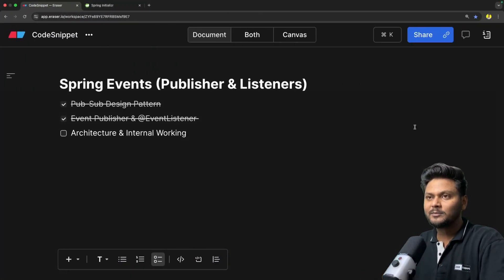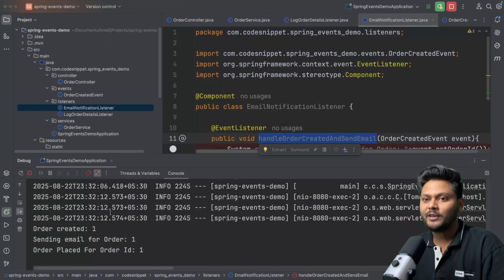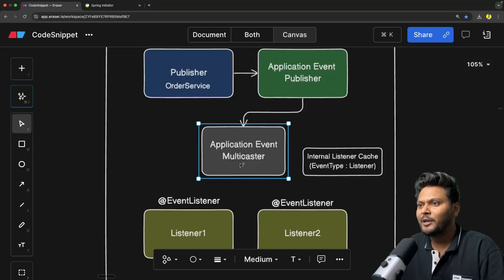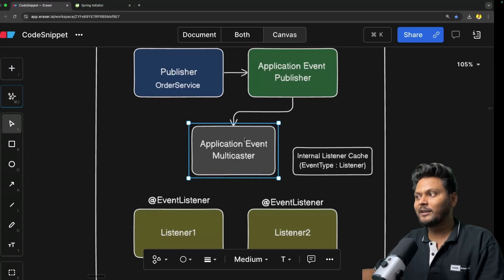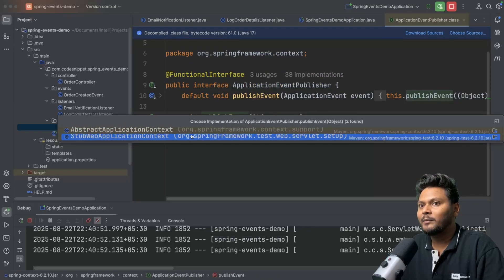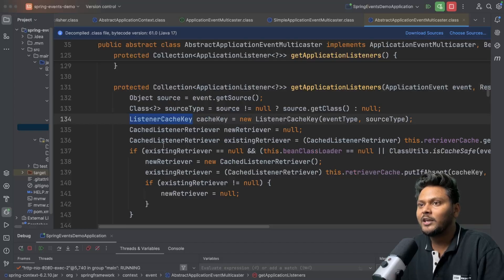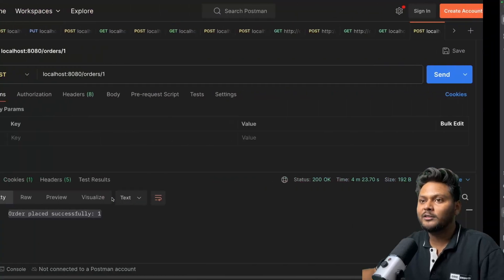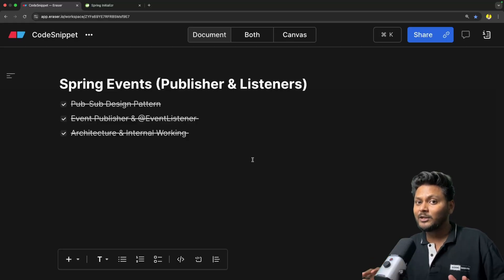🚀 Spring Boot Events Behind the Scenes | Internal Working Explained ✅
Ever wondered what happens when you publish an event in Spring Boot? 🤔
In this video, we go behind the scenes to understand how Spring Boot processes events internally.

🔹 Topics Covered:

What happens when you call publishEvent()
Role of ApplicationEventPublisher
How ApplicationEventMulticaster works
How Spring finds @EventListener methods
Synchronous vs Asynchronous event dispatching
Internal flow: Publisher → EventPublisher → Multicaster → Listeners

Chapters:
0:00 - Introduction & Agenda
1:10 - Recap
2:35 -  Architecture
3:32 - Application Event MultiCaster
4:40 - Internal Listener Cache
6:45 - Debug & Internal Working
10:50 - Synchronous Nature
11:40 - Outro